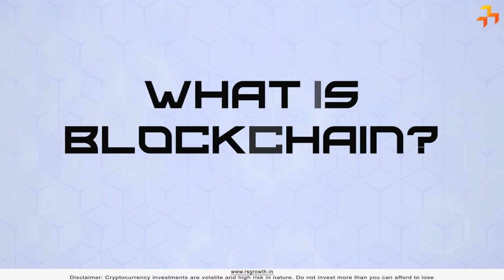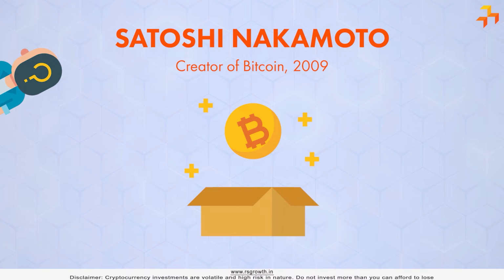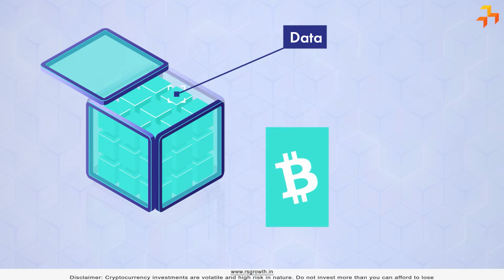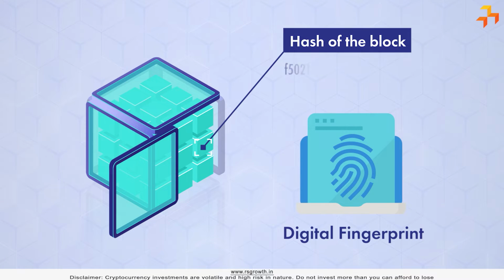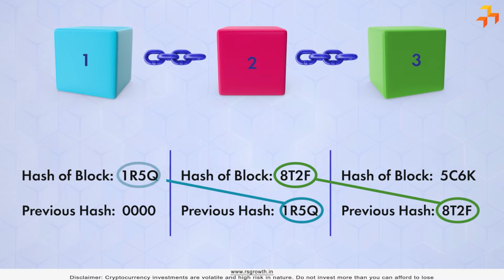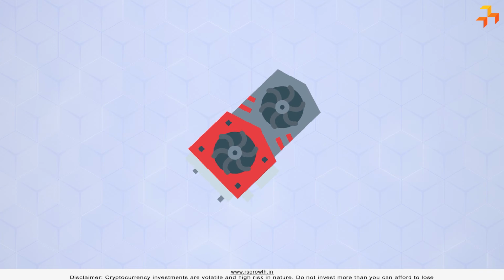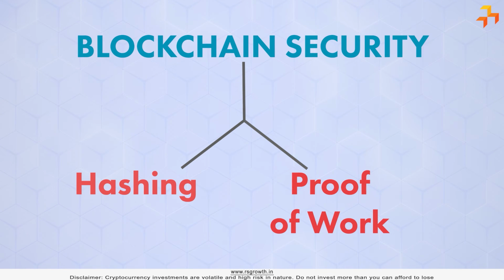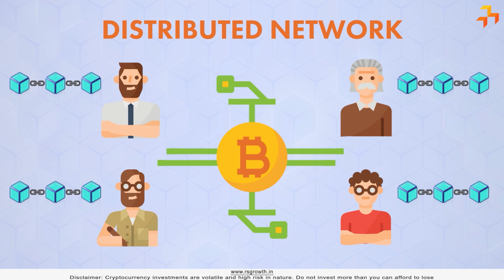What is Blockchain & How it works?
Understand and explore the world of blockchain technology with RS Growth